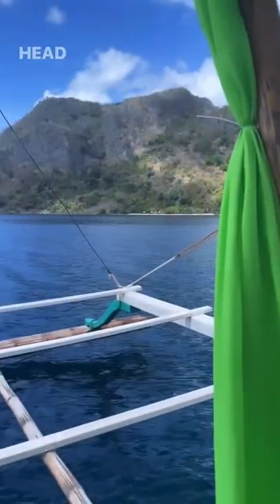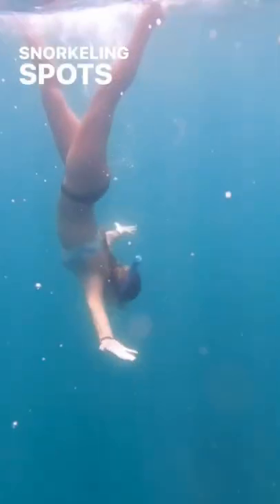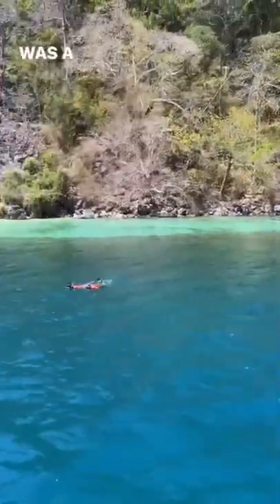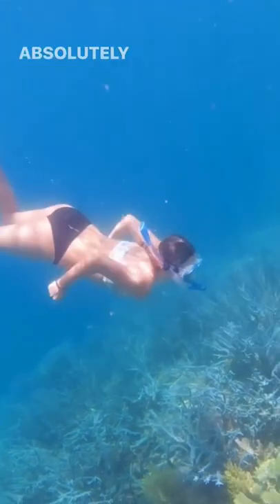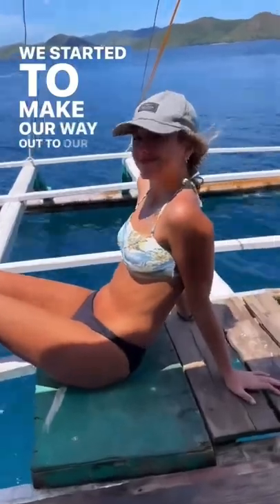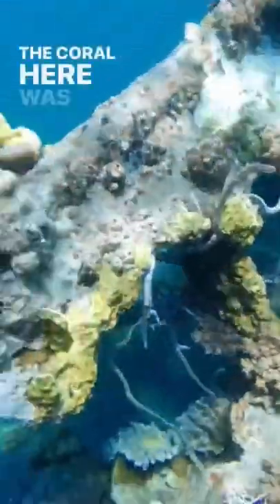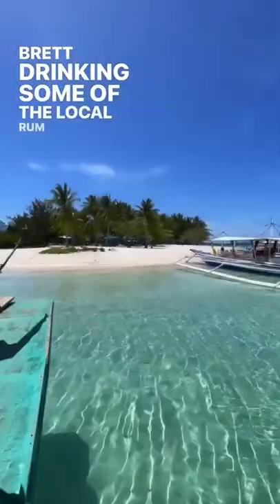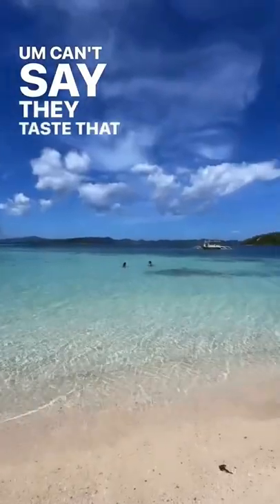Coron Palawan | Mini Vlog - Day 1 ‘Reef & Wreck Tour’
Coron Palawan - Day 1 Mini Vlog ‘Reef & Wreck Tour’.

This was an incredible day trip, it cost approx $30usd for the whole day and included 3 x Snorkel spots & lunch on a private island 🏝